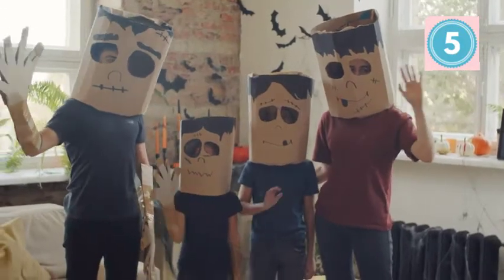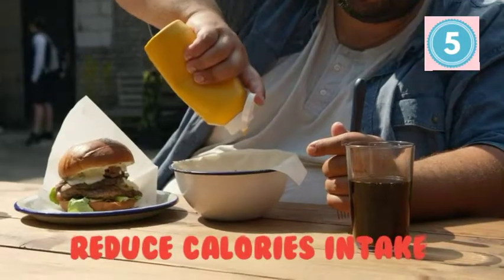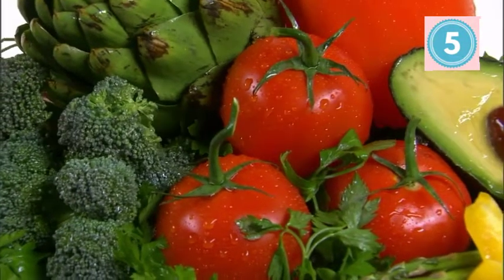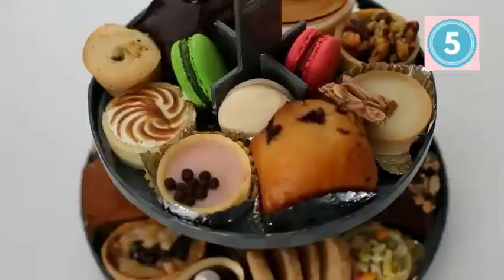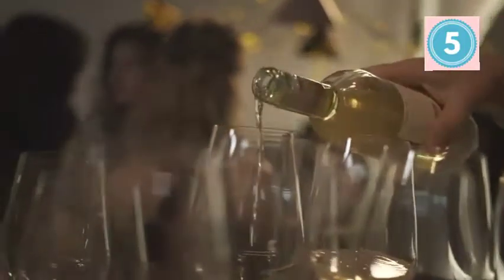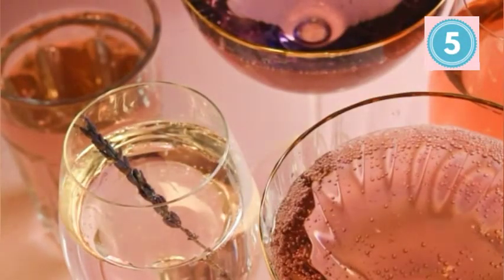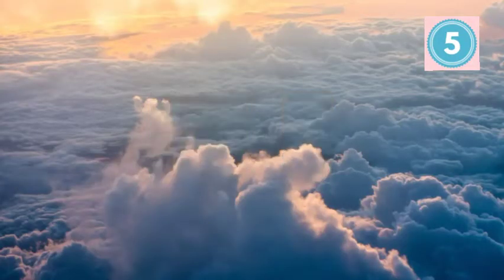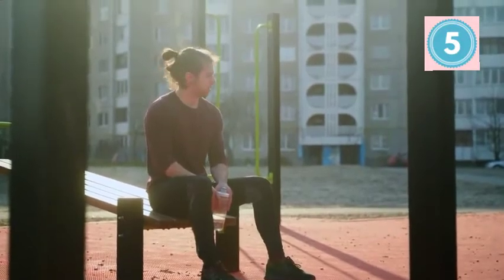Top 5 WAYS TO REDUCE BELLY FAT IN 5 DAYS • Steps to Reduce Belly fat part 1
Belly fat cannot be reduced in just 5 days but the initial 5 days r the most important part of the journey towards a flat belly. So This videos educates what kind of diet to maintain in order to get the results you want. In Our next part we'll tell you the best excercises you can do at home in order to get a flat belly.

Adios!